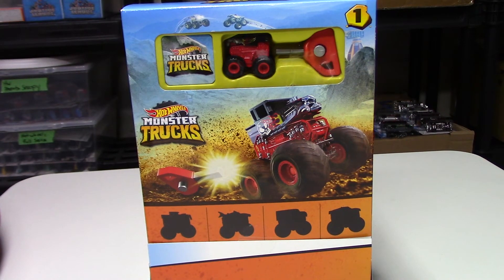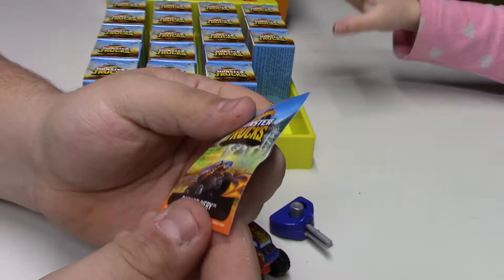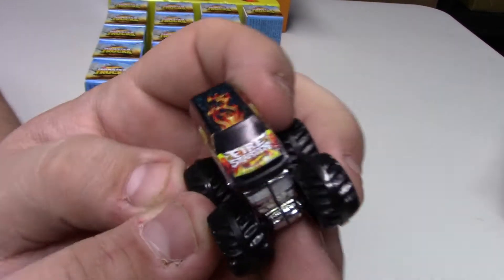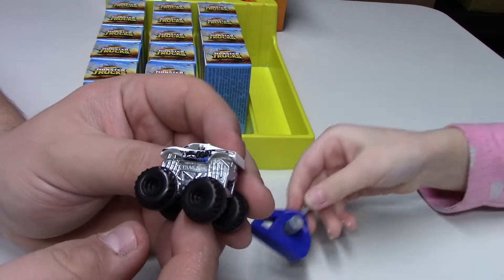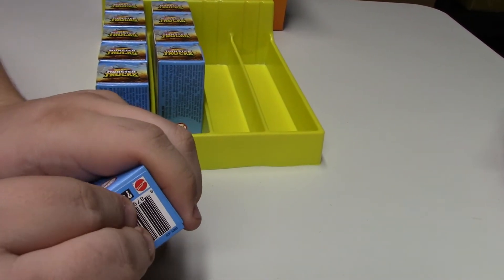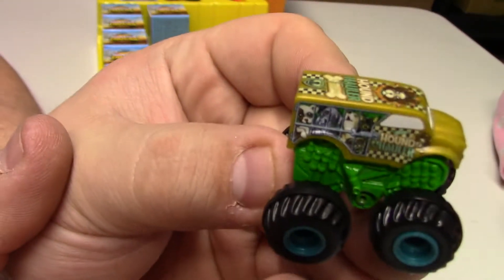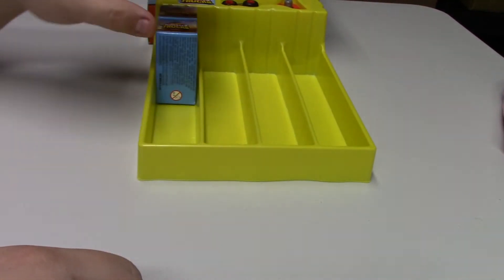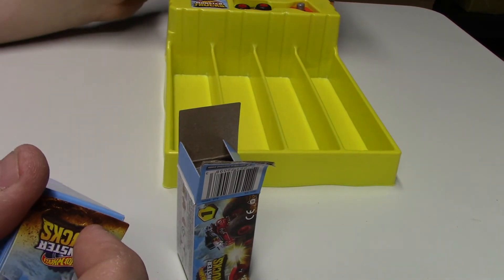HOT WHEELS MONSTER TRUCKS MINI's REVIEW FULL SET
This Video Features Hot Wheels Monster Trucks Mini's with launchers Series 1. They are all metal chassis with plastic body and tires. These Hot Wheels Monster Trucks Mini's would be a ton of fun on the track, Make Them Launch! See them Jump! There Are Two Models of Each Truck These are Series 1 Release.

Listed Below Are The Vehicles Box Number and Vehicle Type.

1) L42/01 Bone Shaker
2) L42/02 TIGER SHARK
3) L42/03 HOUND HAULER
4) L42/04 PSYCHO-DELIC
5) L42/05 SPLATTER TIME!
6) L42/06 SKELETON CREW
7) L42/07 FIRE STARTER
8) L42/08 HOT WHEELS RACING
9) L42/09 DAIRY DELIVERY
10) L42/10 HOOLIGAN